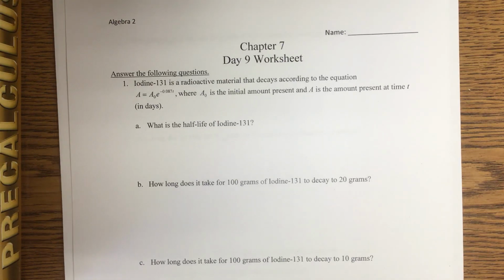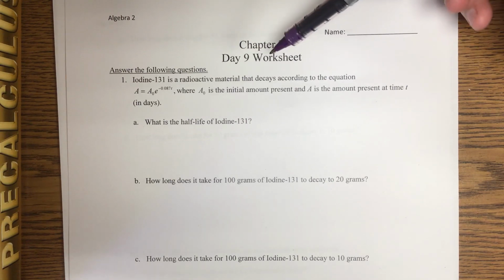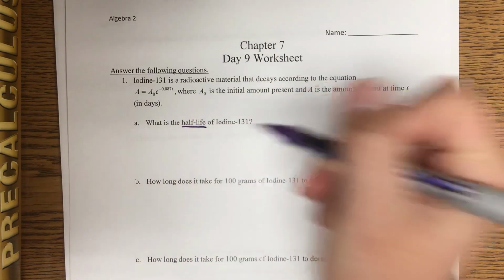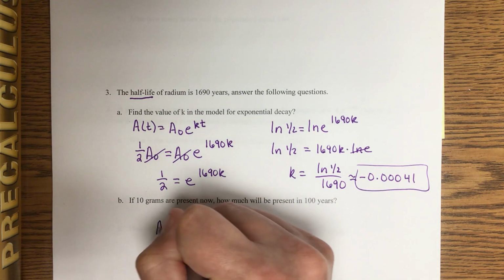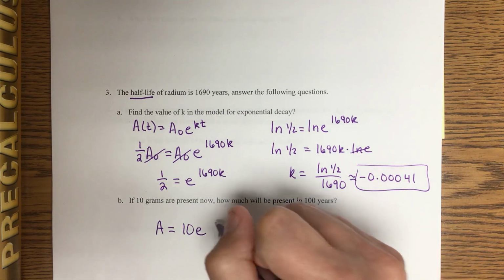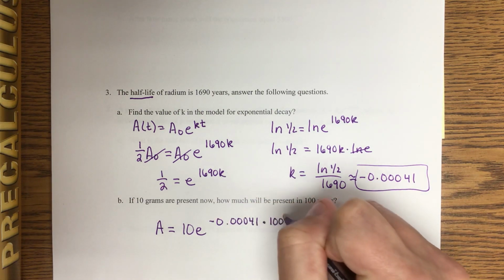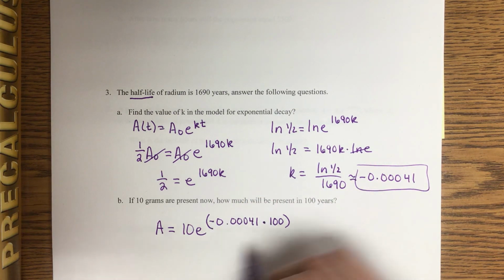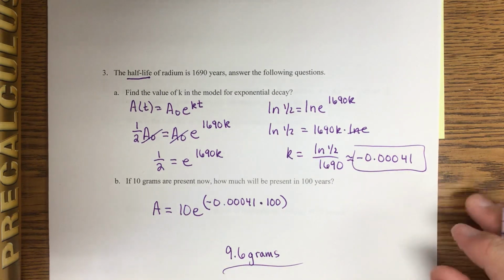Algebra 202: Chapter 7 Day 9 Homework (Selected Answers)